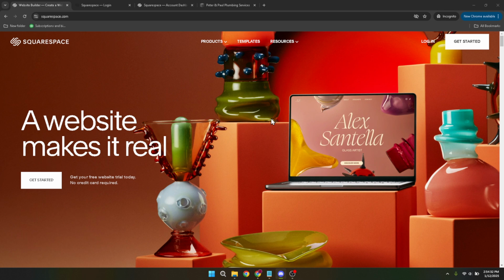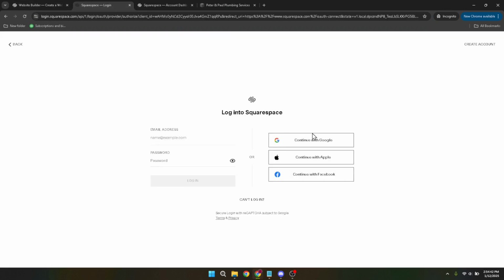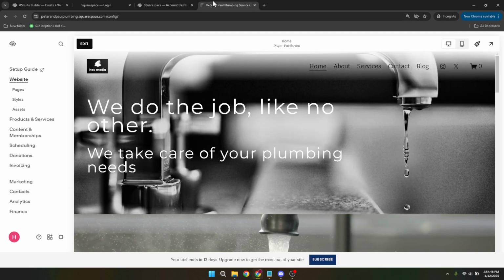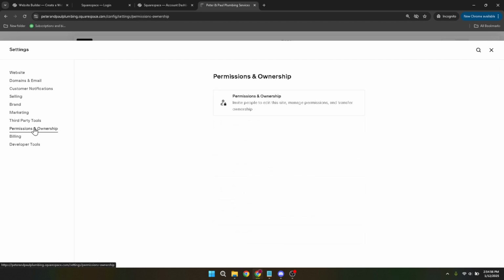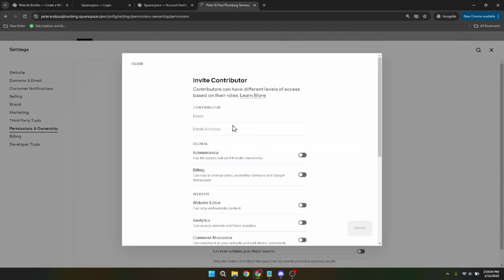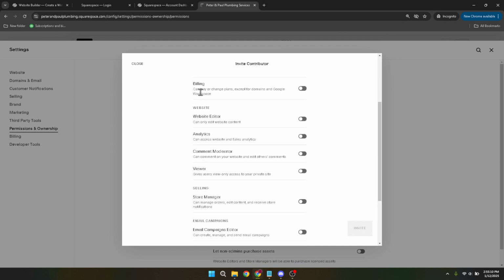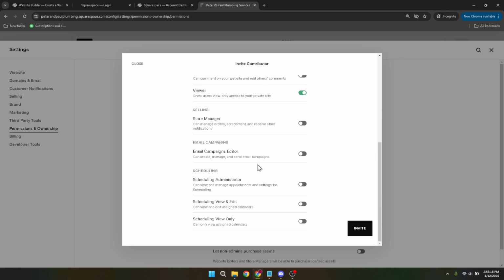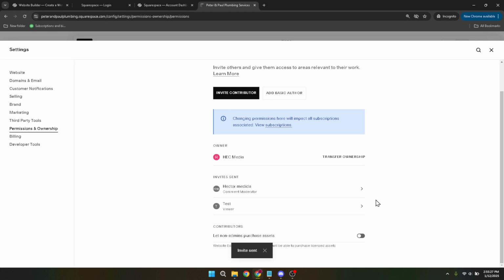How to Add a User to Squarespace (Full 2025 Guide)